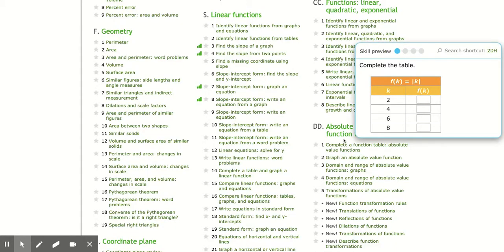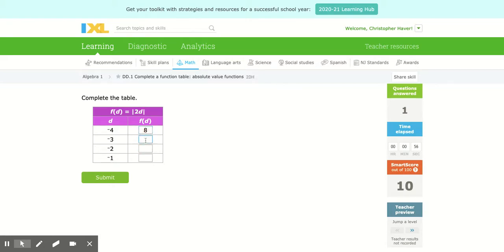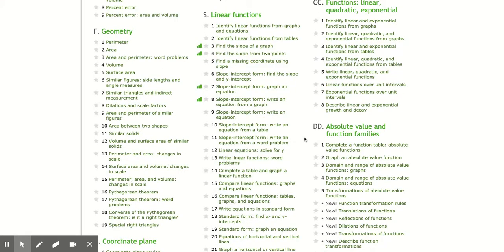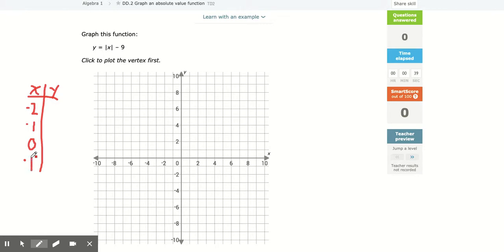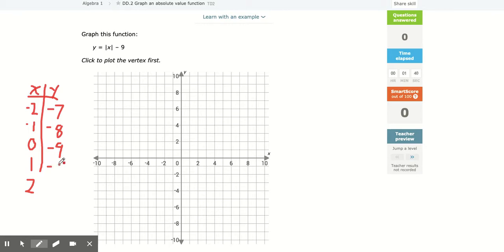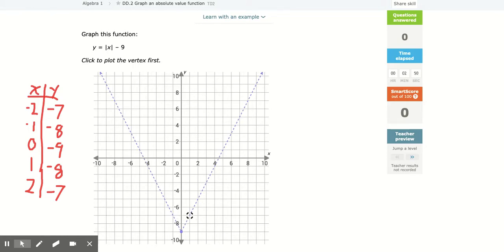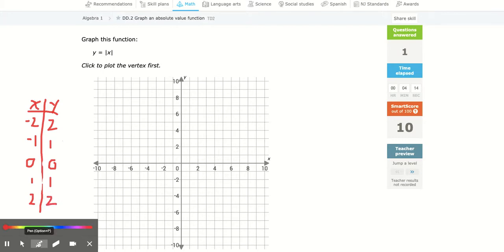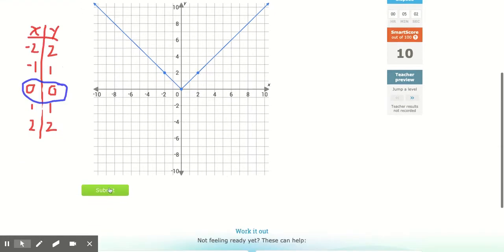IXL Examples For Absolute Value (DD.1 & DD.2)